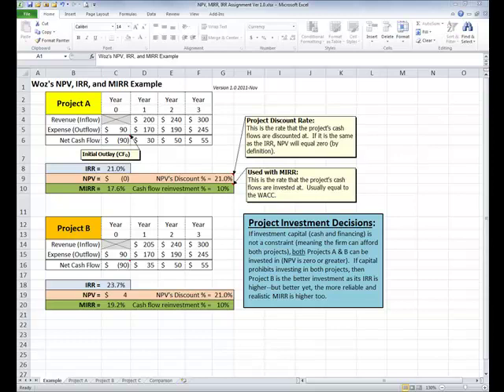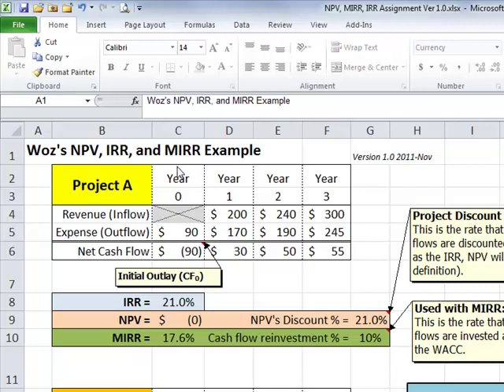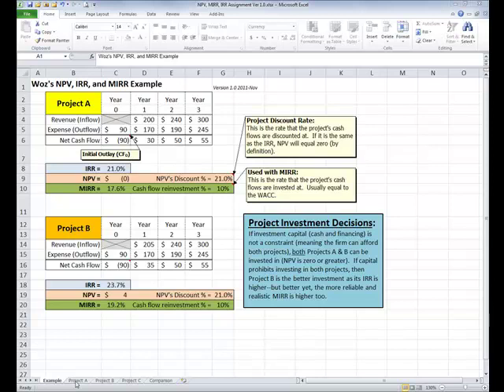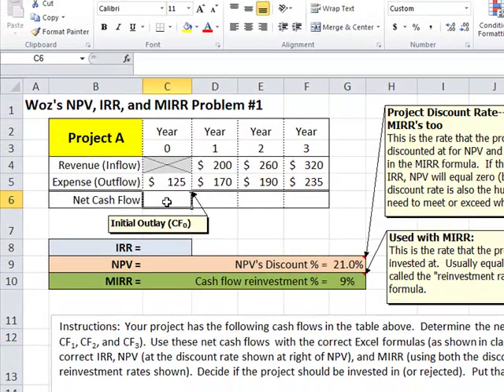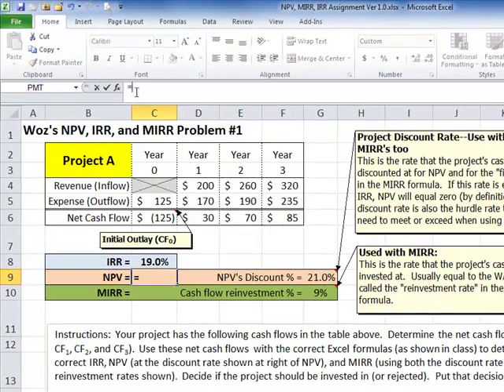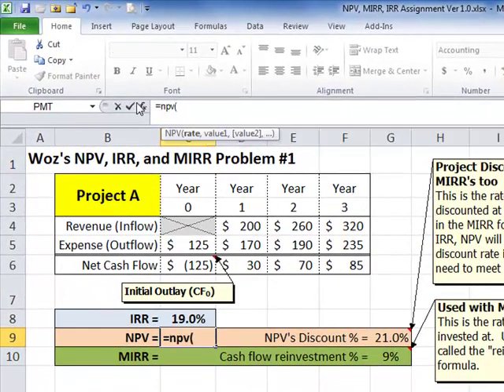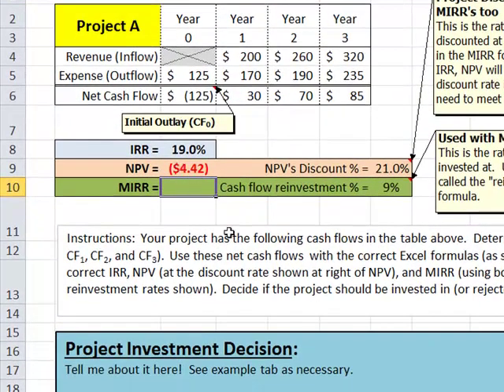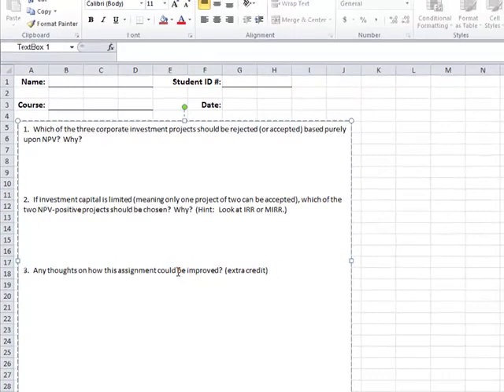Net Present Value (NPV) and Internal Rate of Return (IRR) Instructions for FINA 3770 at UNTD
This now-public video serves TWO purposes as of 2019-June.  It is still serves as an instruction for my FINA 3770 courses on corporate project valuation basics using Microsoft Excel spreadsheet function but is also an example of professional narration (which I now am doing more of as an emerging professional voice actor for industrial-sector projects).

This is the first video for the NPV/IRR/MIRR assignment.  Note that it incorrectly says to skip MIRR.  You must use the second video to complete MIRR as the instruction here trumps what I say in the video.